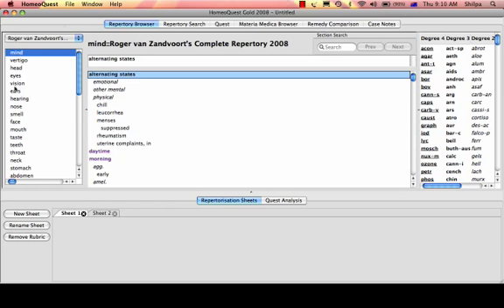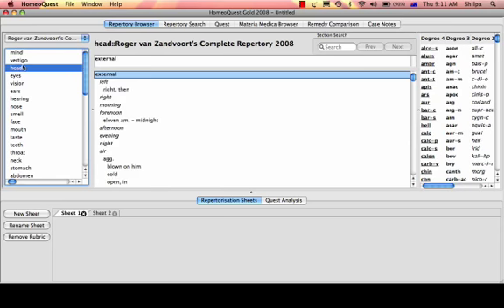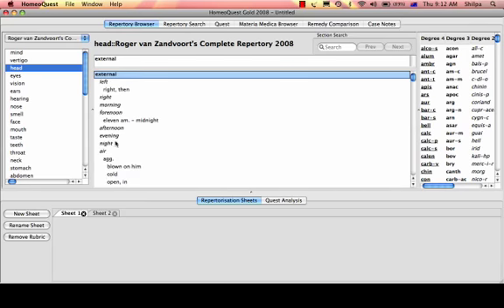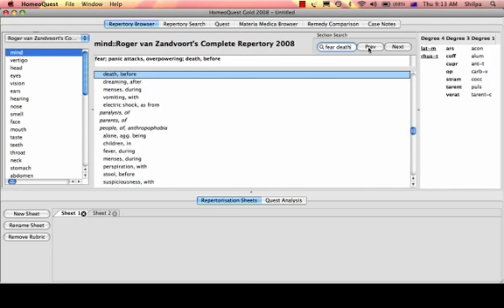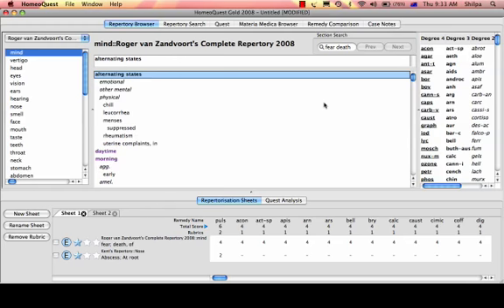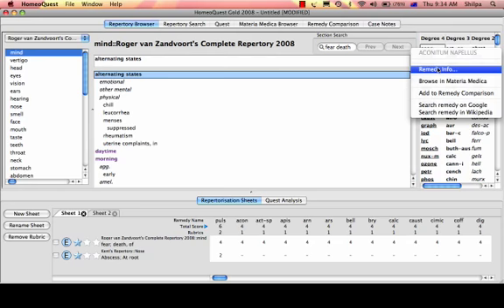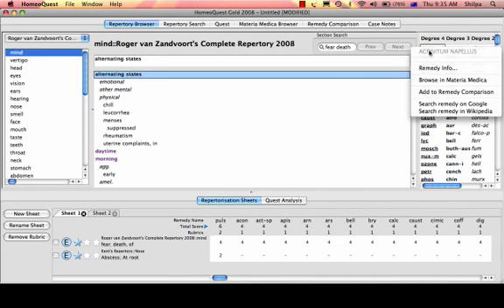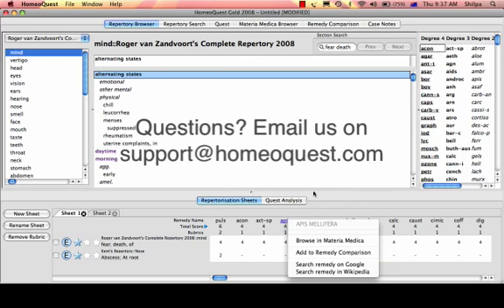The HomeoQuest Repertory Browser - Tutorial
This tutorial will explain how to efficiently browse various Repertories and locate rubrics within each chapter  of the HomeoQuest homeopathic software.